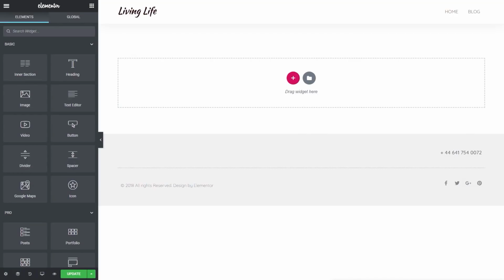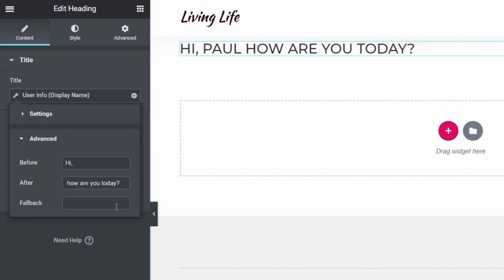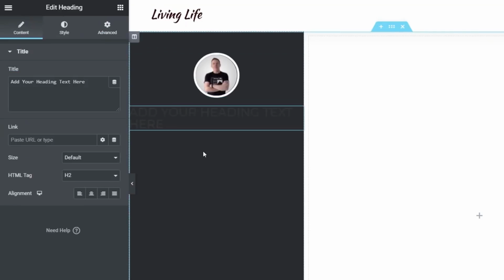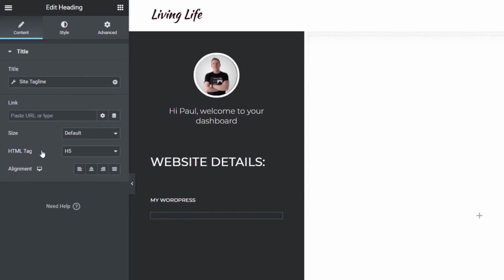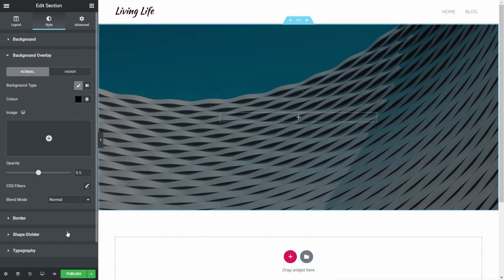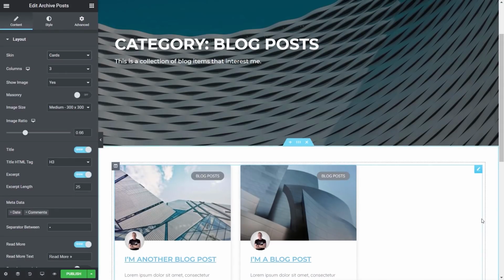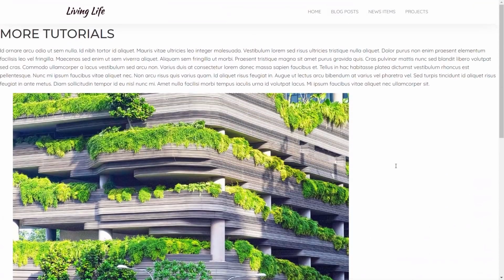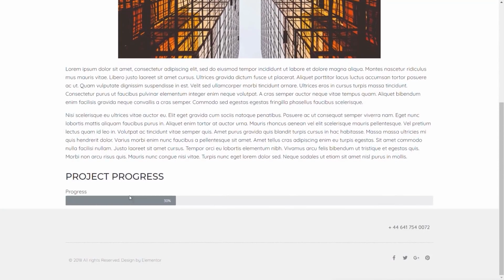Elementor Dynamic Tags For Beginners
Beginners guide to Elementor Dynamic Tags - Learn how to make your WordPress websites more dynamic with this powerful feature for Elementor Pro.

Learn several methods of working with Elementor Pro's Dynamic Tags and add personalisation, ACF content and more to your pages and Theme Files/Templates.

This is part of the Beginners Guide to Elementor Series.

► WORDPRESS PLUGINS ◄